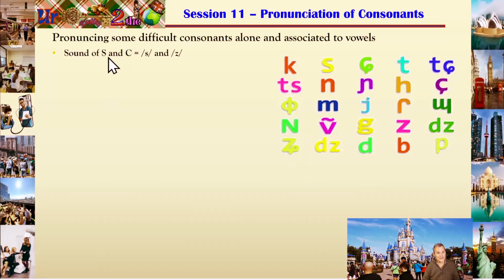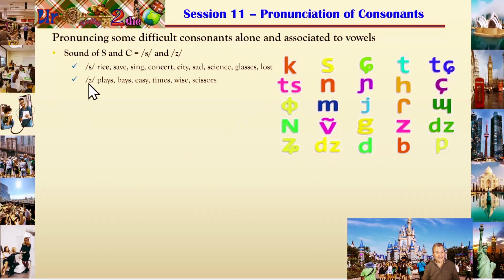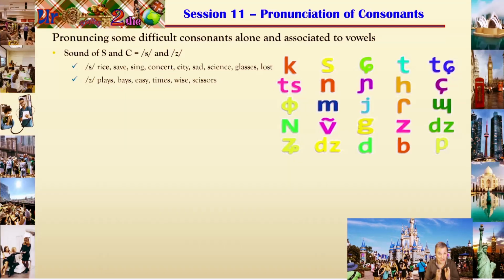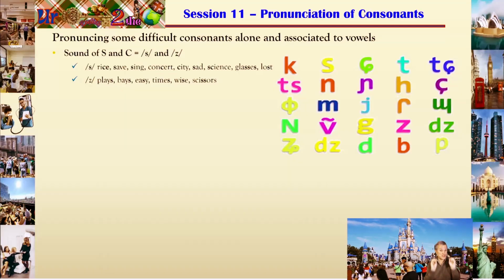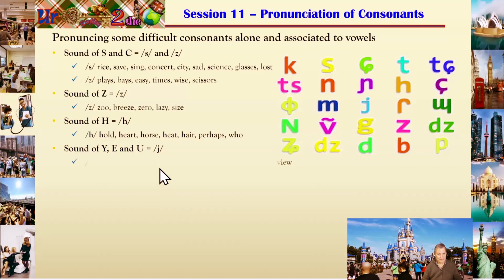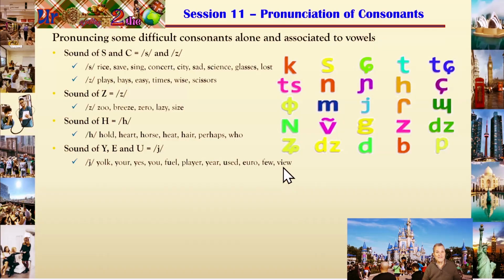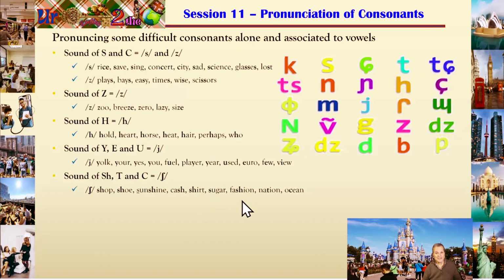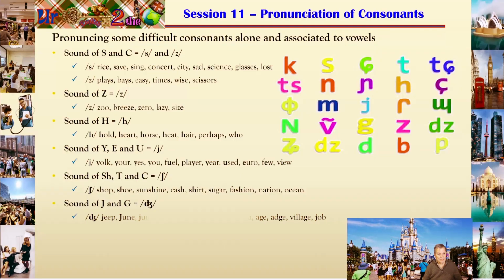Sessión 11: Speak better thanks to consonants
ConsonantBasedPronunciation, TheSoundOfConsonants, EnglishSpokenSounds, HowEnglishSounds(consonants), Sessión of English to learn how to pronounce the main English consonants, improve your English by pronouncing consonants well, gain fluency in English by means of the corect pronunciation of consonants, distinguish the sounds of consonants from the sound of vowels, increase your level of English by learning how to pronounce consonants in the same way as English-speaking people do it